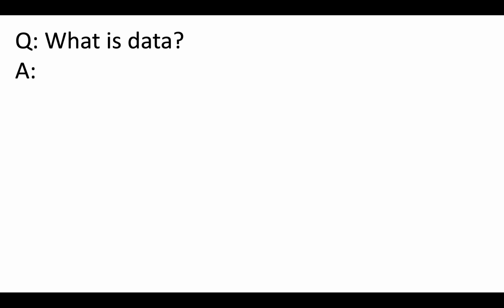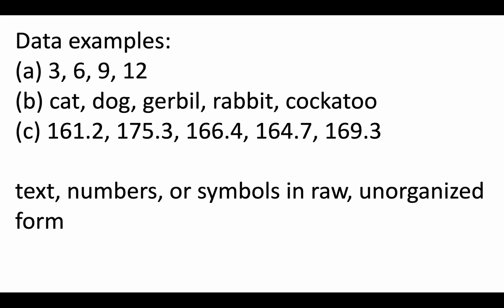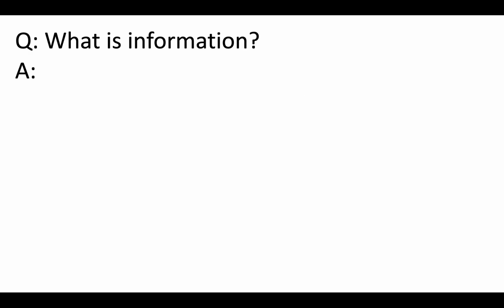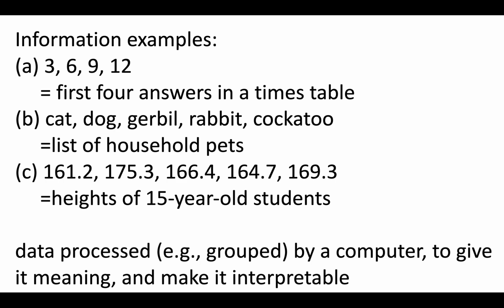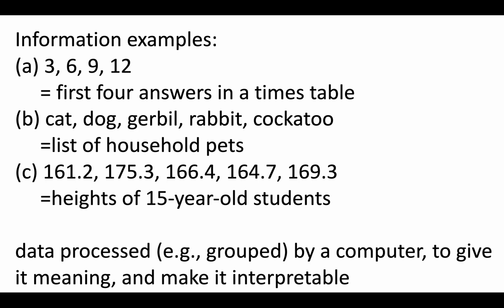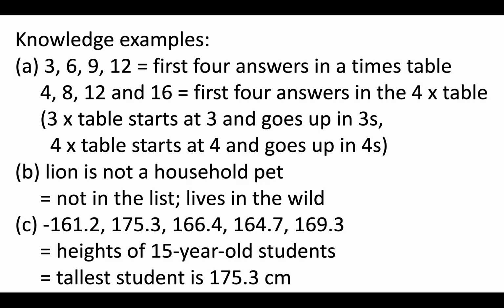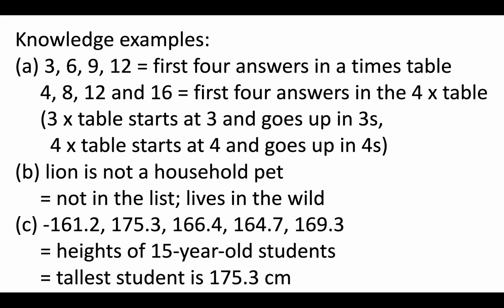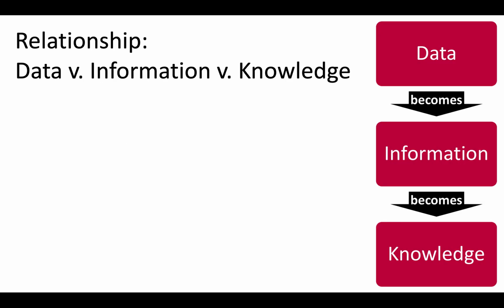Data vs. Information vs. Knowledge (3:34)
Contrasting data vs. information vs. knowledge.